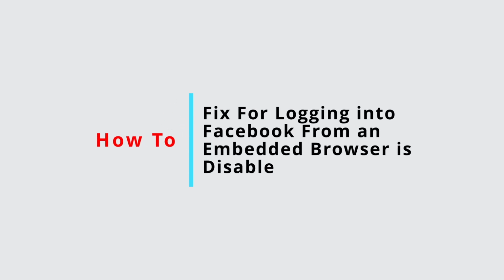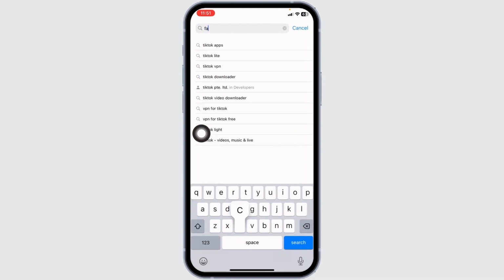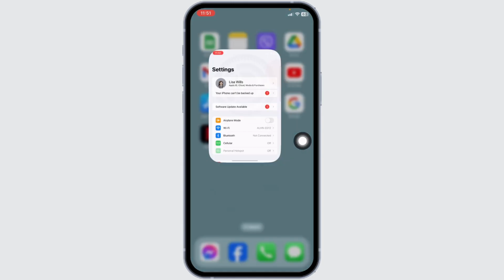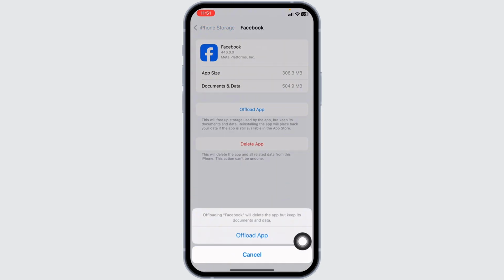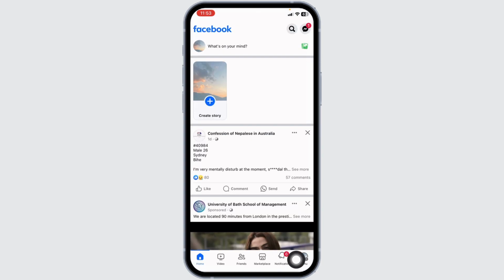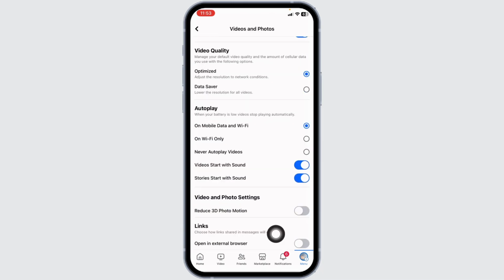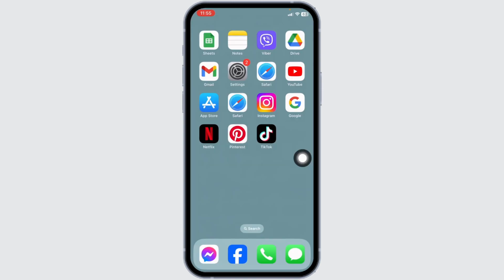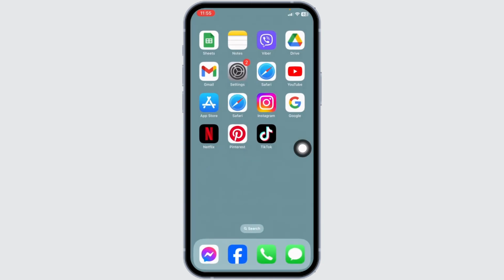How To Fix For Your Account Security Logging into Facebook From an Embedded Browser is Disable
In this tutorial, we'll provide you with a step-by-step guide on how to resolve the "Logging into Facebook From an Embedded Browser is Disabled" error and regain access to your account. We'll cover everything from understanding the issue to implementing the necessary fixes and additional security measures.

👋 Welcome to QuickFix Masters! In this video, we'll show you how to fix the "For Your Account Security, Logging into Facebook From an Embedded Browser is Disabled" issue and regain access to your Facebook account. If you're encountering this security restriction when trying to log into Facebook from an embedded browser, then this tutorial is perfect for you.

📱 Timestamps:

0:00 - Introduction
0:05 - How to Fix "For Your Account Security, Logging into Facebook From an Embedded Browser is Disabled"